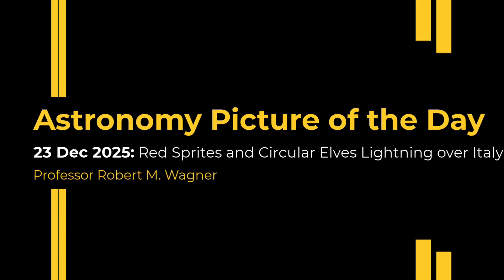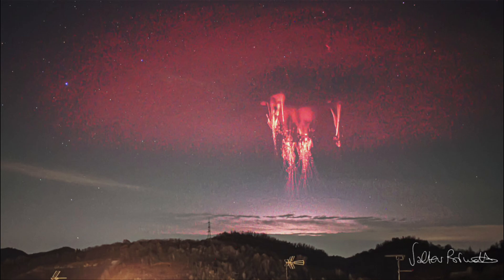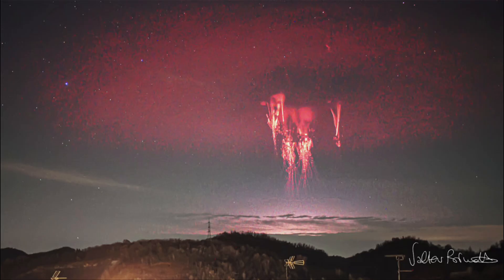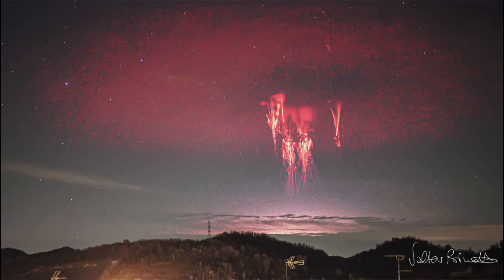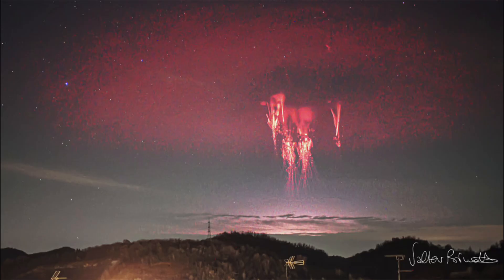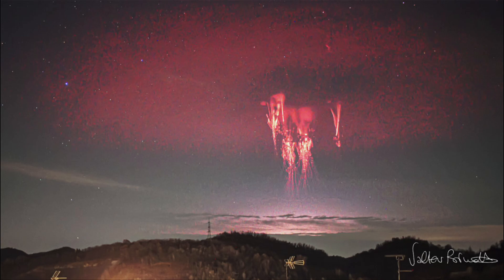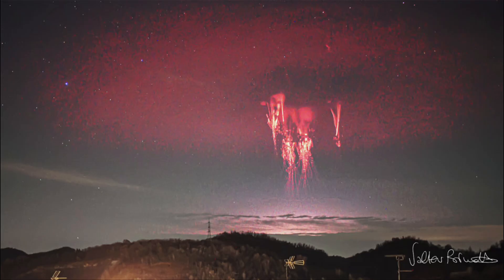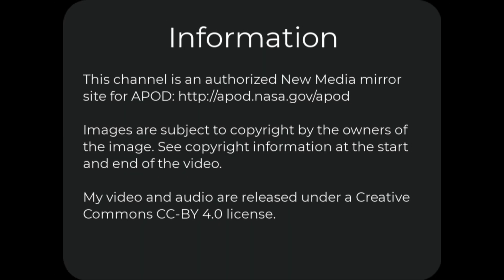2025 December 23 - Red Sprites and Circular Elves Lightning over Italy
In today's image, we see a single frame from a video showing red sprite lightning as well as circular elves lightning as seen recently over Italy.